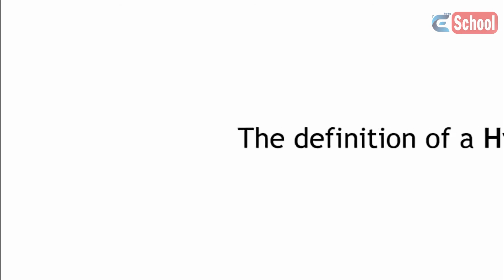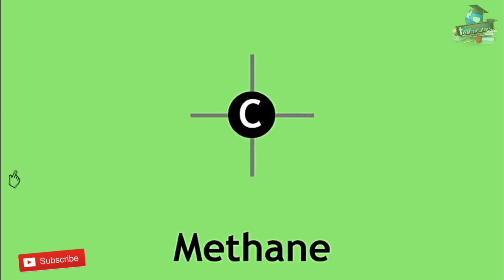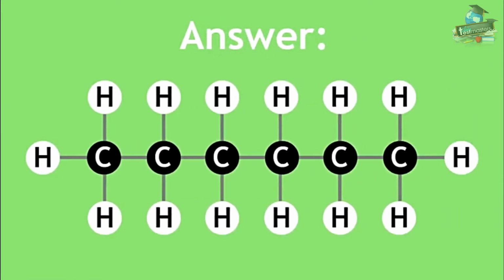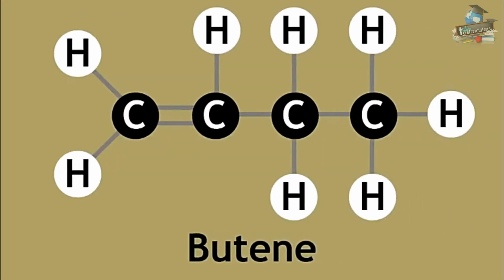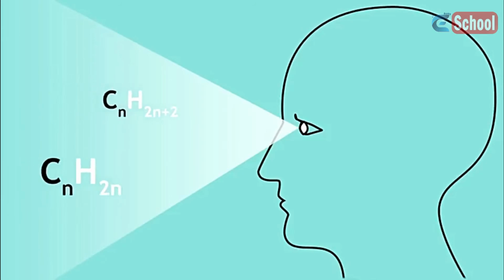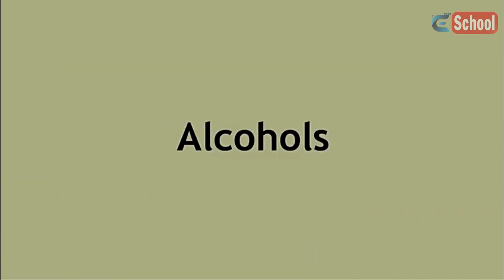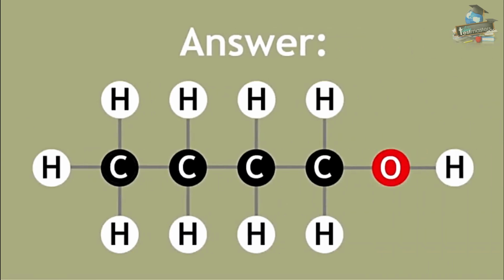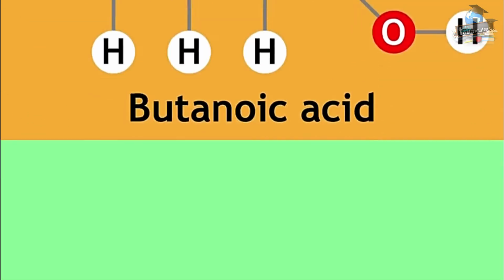The Functional Group Concept Explained | Organic Chemistry | AddyESchool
This is the introduction to the Functional Group concept - giving an oversight about Organic Chemistry, the composition of Alkenes.